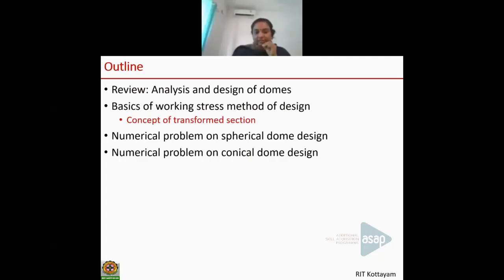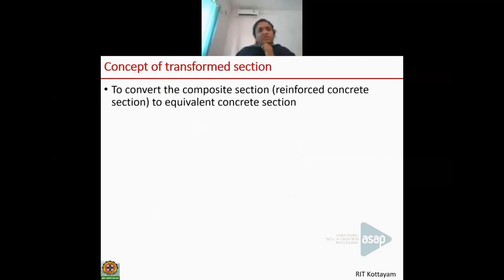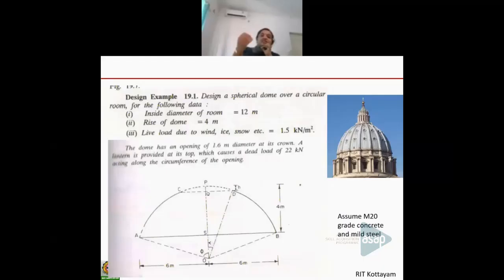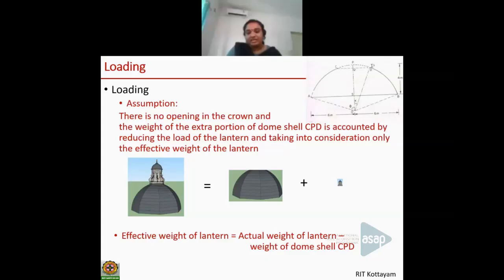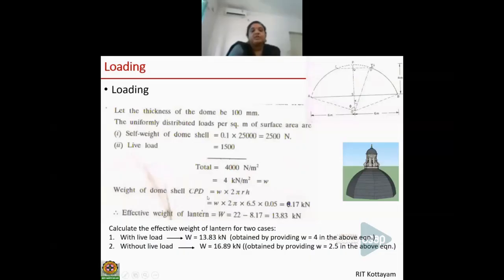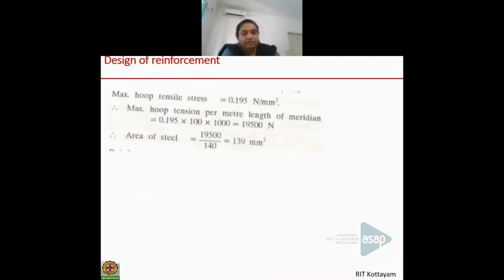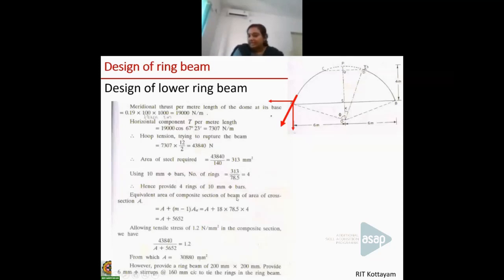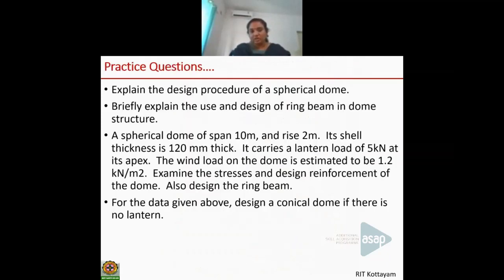ASAP Engineering Session 50 | 𝐂𝐢𝐯𝐢𝐥 | 𝐒𝟔 | 𝐃𝐨𝐦𝐞𝐬 & 𝐂𝐢𝐫𝐜𝐮𝐥𝐚𝐫 𝐒𝐥𝐚𝐛𝐬 𝐒𝐞𝐬𝐬𝐢𝐨𝐧 𝟏 𝐛𝐲 𝐃𝐫 𝐃𝐡𝐚𝐧𝐲𝐚 𝐁 𝐒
𝐁𝐫𝐚𝐧𝐜𝐡: 𝐂𝐢𝐯𝐢𝐥 𝐄𝐧𝐠𝐢𝐧𝐞𝐞𝐫𝐢𝐧𝐠

𝐒𝐞𝐦𝐞𝐬𝐭𝐞𝐫: 𝟔

𝐒𝐮𝐛𝐣𝐞𝐜𝐭: 𝐃𝐞𝐬𝐢𝐠𝐧 𝐨𝐟 𝐒𝐭𝐫𝐮𝐜𝐭𝐮𝐫𝐞𝐬 𝐈𝐈

𝐌𝐨𝐝𝐮𝐥𝐞: 𝟒

𝐓𝐨𝐩𝐢𝐜: 𝐃𝐨𝐦𝐞𝐬 & 𝐂𝐢𝐫𝐜𝐮𝐥𝐚𝐫 𝐒𝐥𝐚𝐛𝐬 𝐒𝐞𝐬𝐬𝐢𝐨𝐧 𝟐

𝐒𝐞𝐬𝐬𝐢𝐨𝐧 𝐛𝐲: 𝐃𝐫 𝐃𝐡𝐚𝐧𝐲𝐚 𝐁 𝐒, 𝐀𝐬𝐬𝐨𝐜𝐢𝐚𝐭𝐞 𝐏𝐫𝐨𝐟𝐞𝐬𝐬𝐨𝐫, 𝐃𝐞𝐩𝐭. 𝐨𝐟 𝐂𝐢𝐯𝐢𝐥 𝐄𝐧𝐠𝐢𝐧𝐞𝐞𝐫𝐢𝐧𝐠, 𝐑𝐚𝐣𝐢𝐯 𝐆𝐚𝐧𝐝𝐡𝐢 𝐈𝐧𝐬𝐭𝐢𝐭𝐮𝐭𝐞 𝐨𝐟 𝐓𝐞𝐜𝐡𝐧𝐨𝐥𝐨𝐠𝐲 (𝐑𝐈𝐓), 𝐆𝐨𝐯𝐭 𝐄𝐧𝐠𝐢𝐧𝐞𝐞𝐫𝐢𝐧𝐠 𝐂𝐨𝐥𝐥𝐞𝐠𝐞, 𝐏𝐚𝐦𝐩𝐚𝐝𝐲

𝐅𝐨𝐫 𝐥𝐢𝐯𝐞 𝐮𝐩𝐝𝐚𝐭𝐞𝐬, 𝐤𝐢𝐧𝐝𝐥𝐲 𝐟𝐨𝐥𝐥𝐨𝐰 𝐭𝐡𝐞 𝐨𝐟𝐟𝐢𝐜𝐢𝐚𝐥 𝐅𝐚𝐜𝐞𝐛𝐨𝐨𝐤 𝐩𝐚𝐠𝐞 𝐨𝐟 𝐀𝐒𝐀𝐏 𝐊𝐞𝐫𝐚𝐥𝐚,